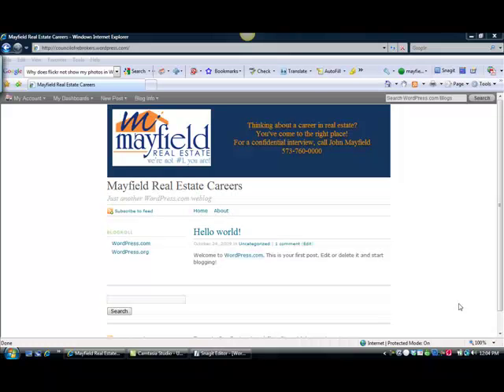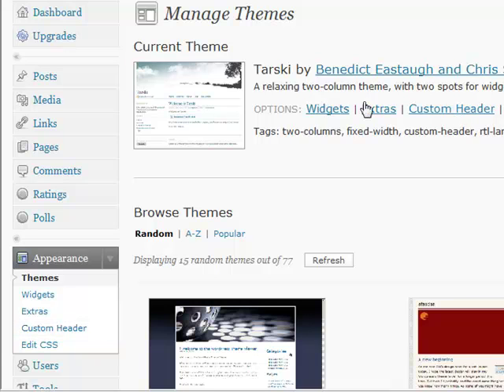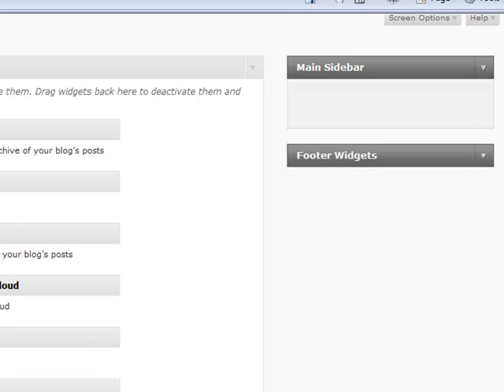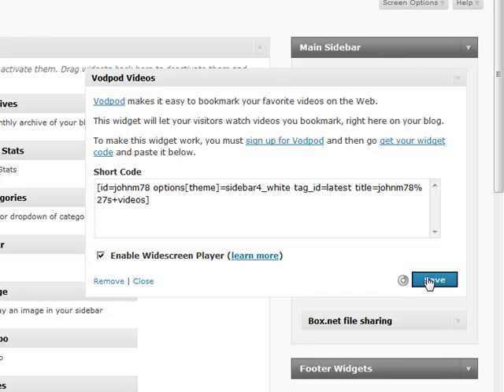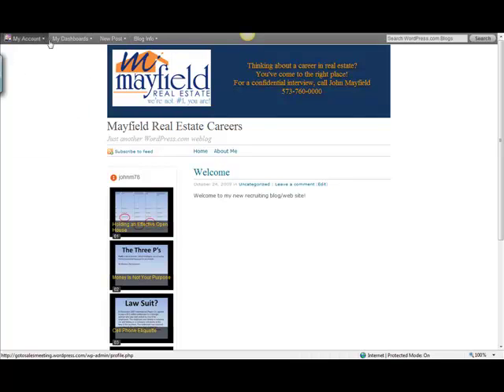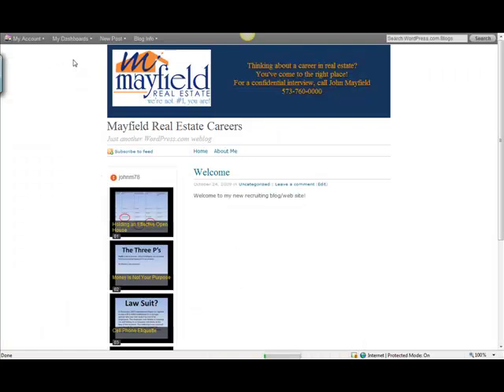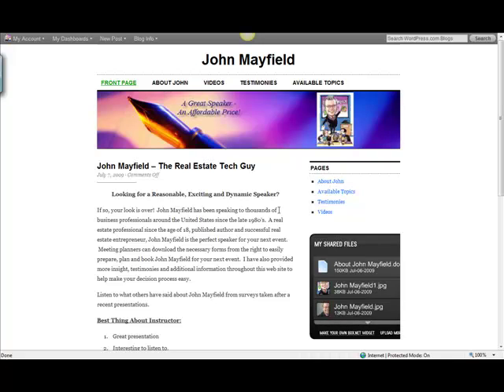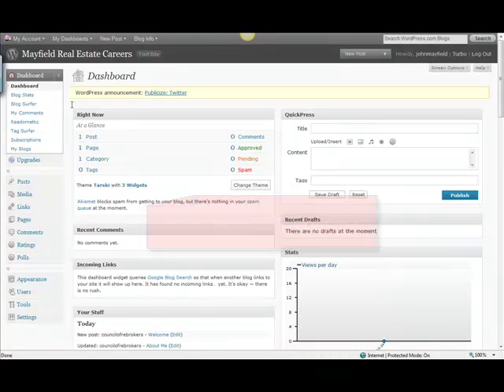Lesson4, Using WordPress to Create a Recruiting Web Site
Learn how to create a recruiting web site for "FREE!"